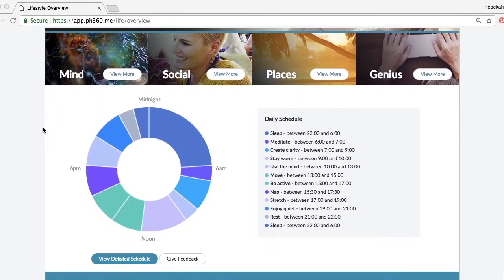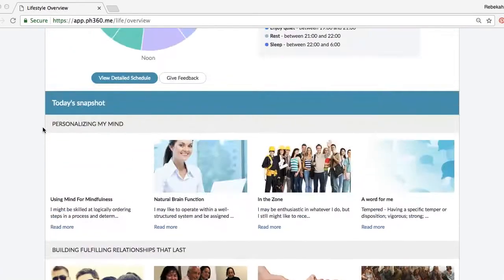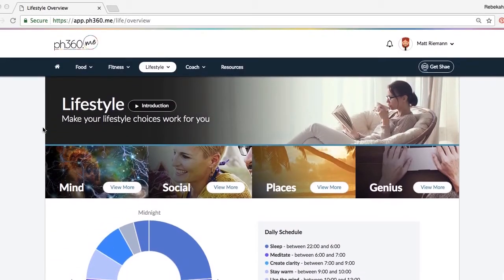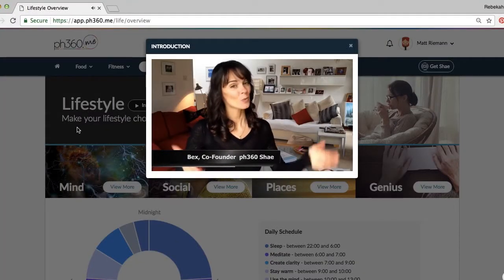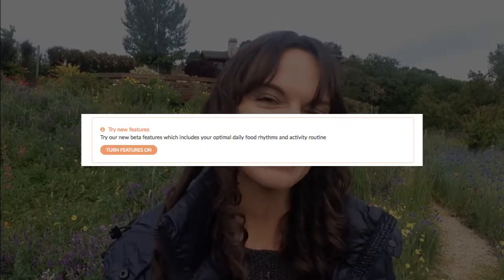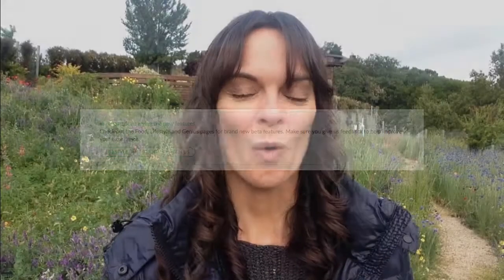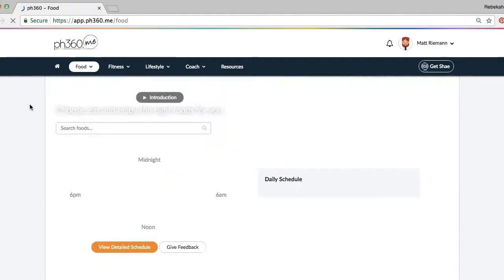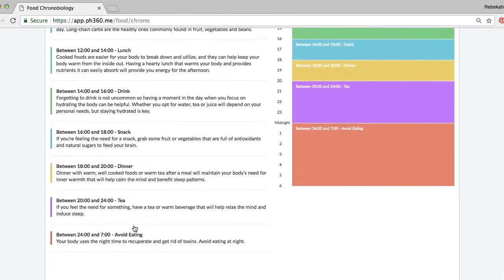ph360 Update May 2017!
A slightly new feel as we gear up for some fabulous new features..!

AND be the first to test the BETA version of our Chronobiology - the best times for you to eat, sleep, exercise and do all sorts of different activities according to your body's unique natural rhythms! :)